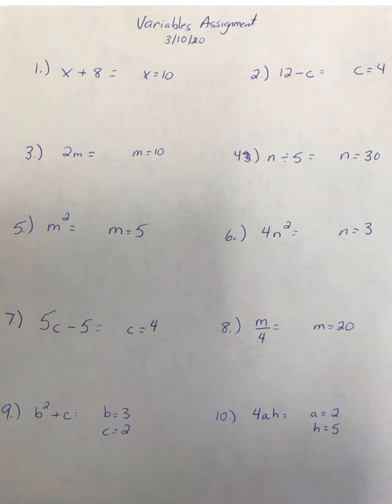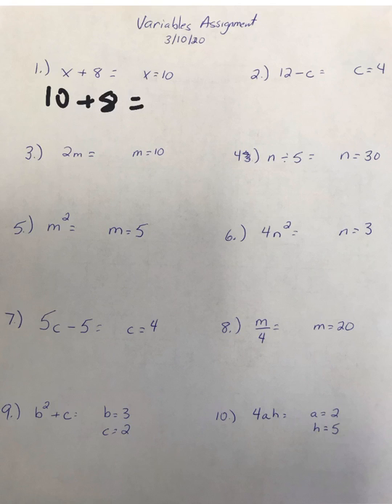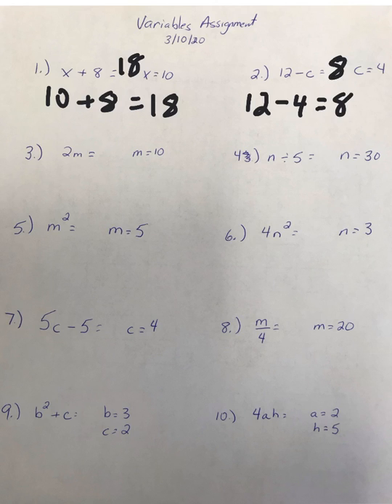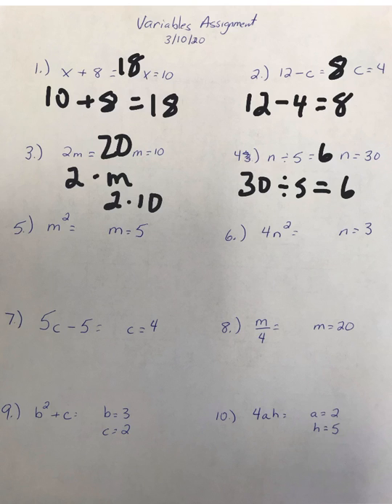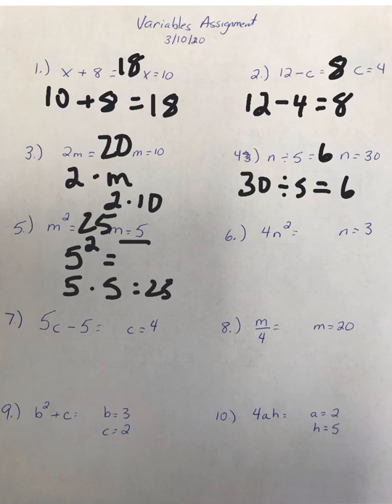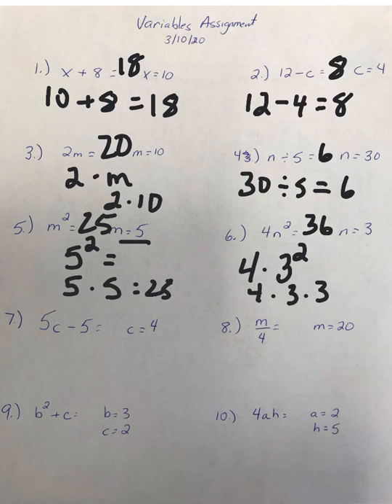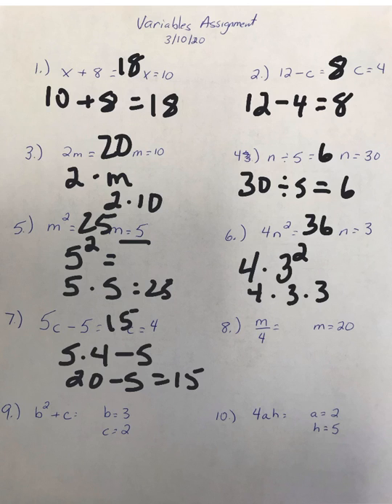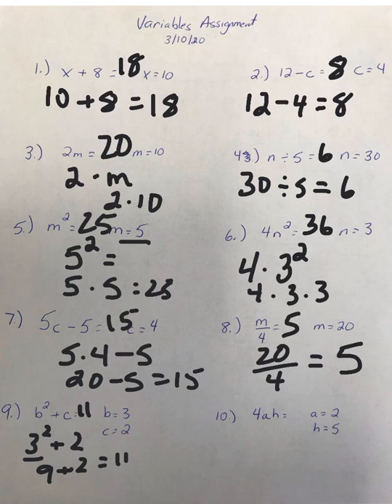Variables Video 3-10-20